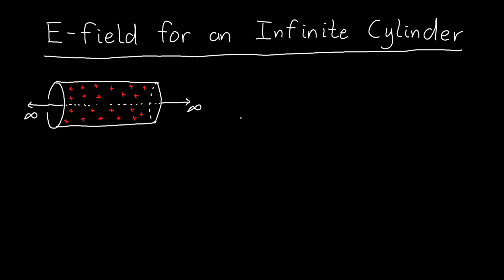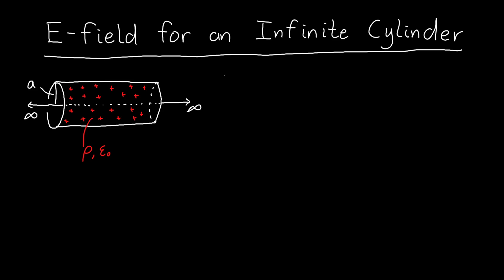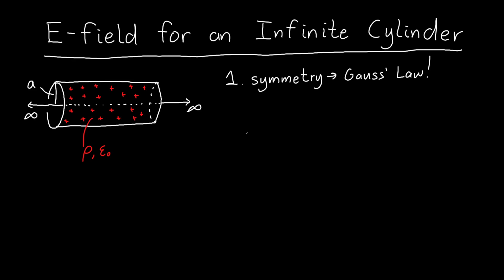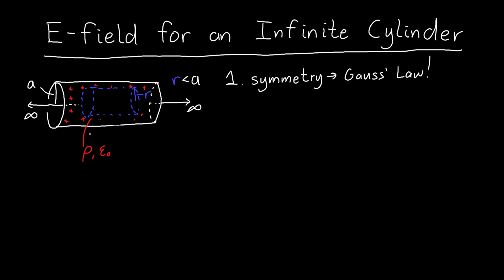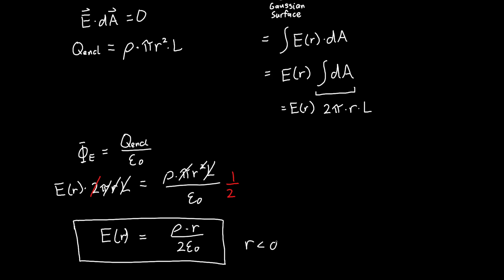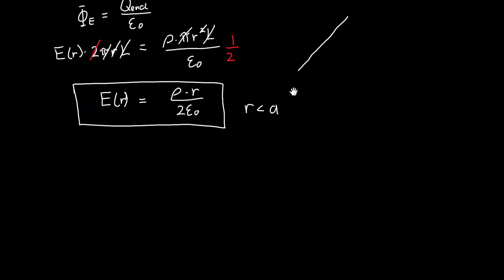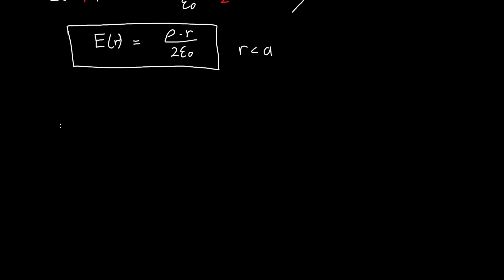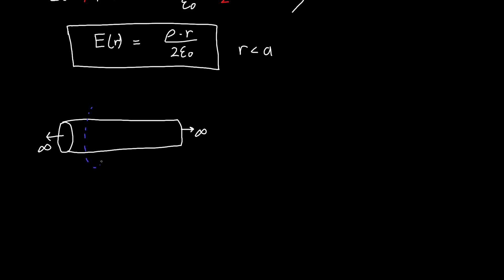The Electric Field of an Infinite Cylinder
Here we find the electric field of an infinite uniformly charged cylinder using Gauss' Law, and derive an expression for the electric field both inside and outside the cylinder.